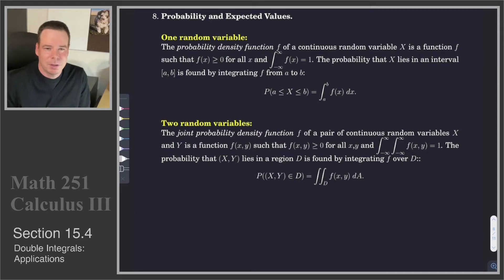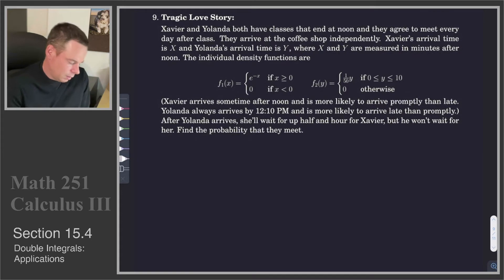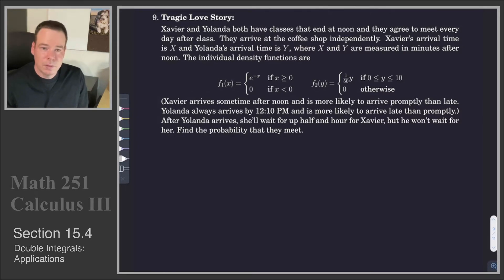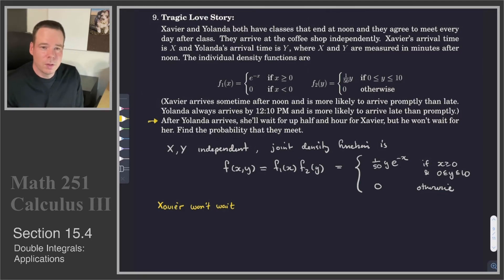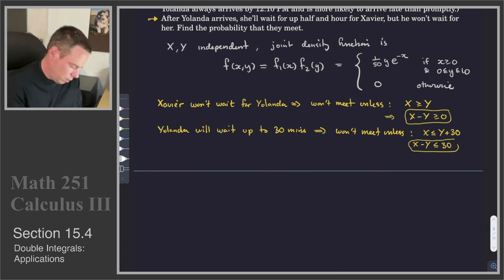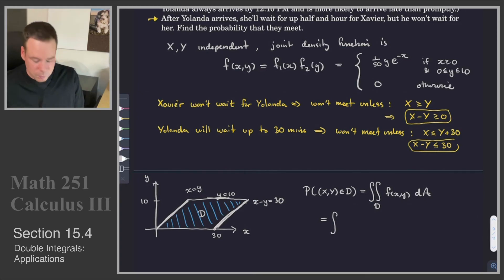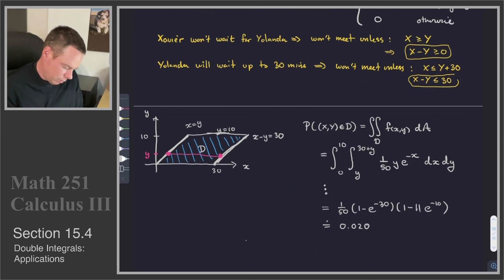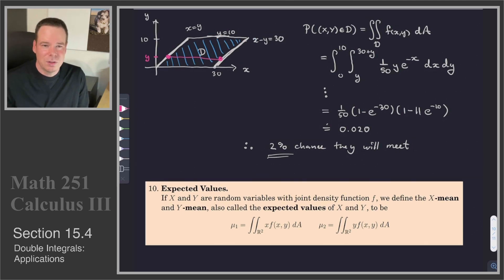Math 251 - Section 15.4 - Applications of Double Integrals (4 of 4)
Section 15.4 - Applications of Double Integrals (4 of 4):
Probability